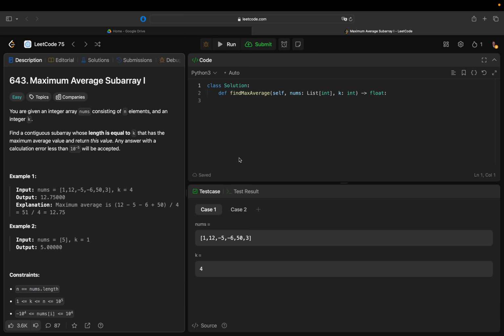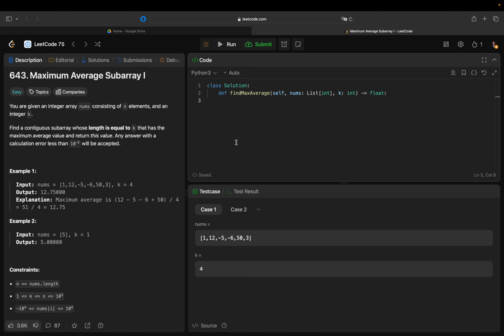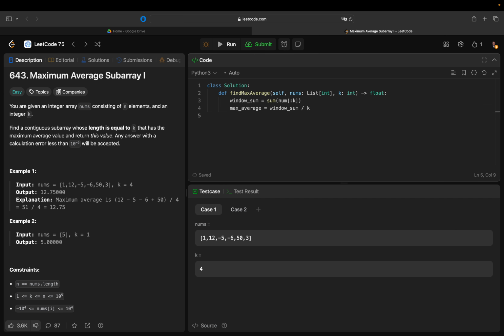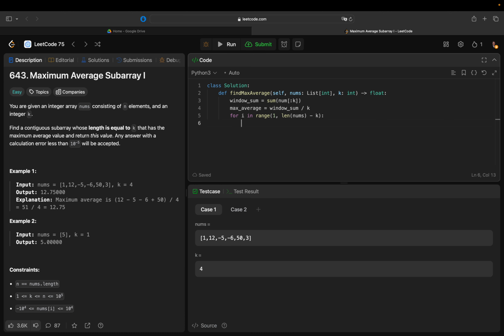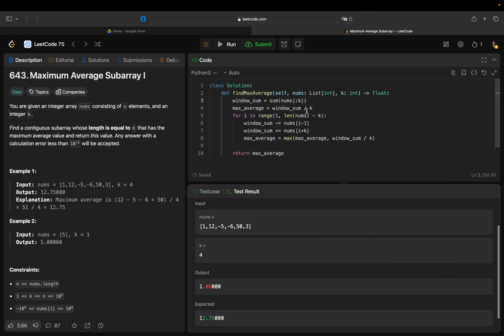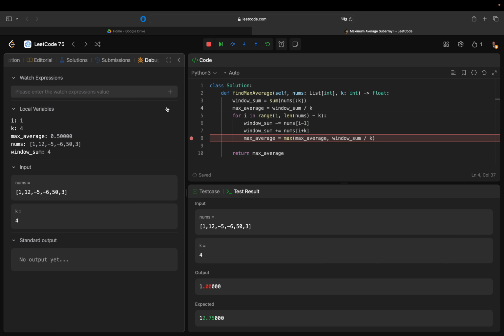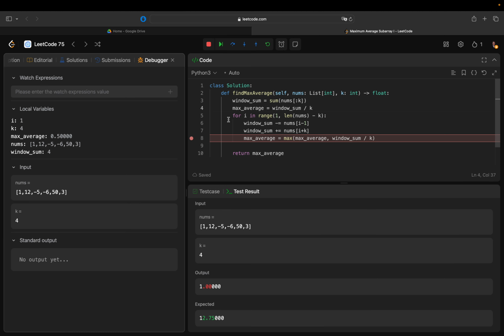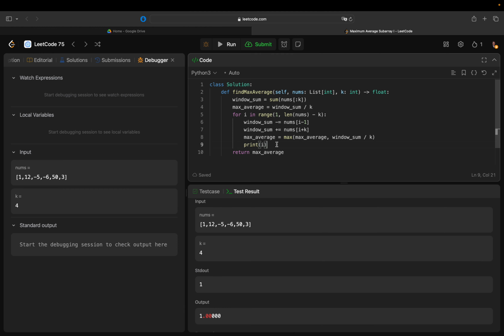LeetCode Problem 645: Maximum Average Subarray I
I'm pretty wiped but getting some good practice in.